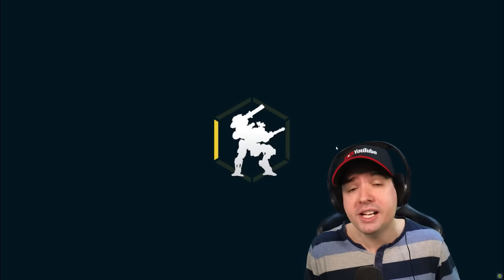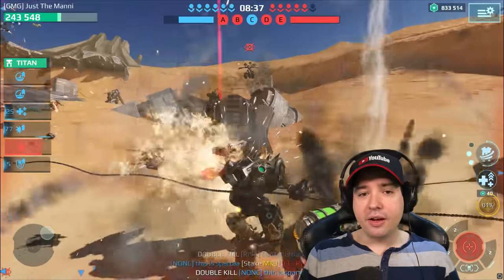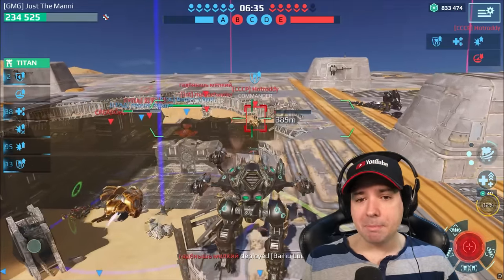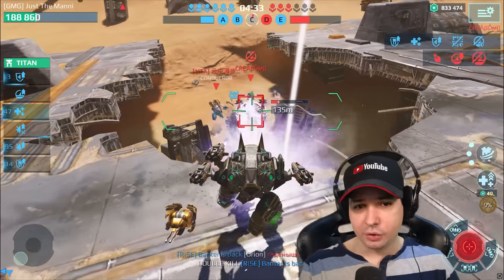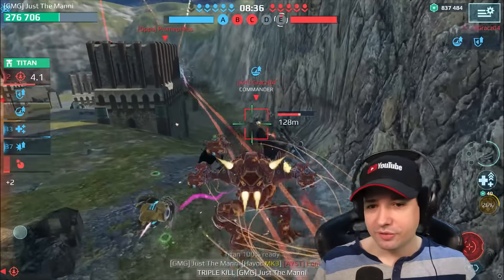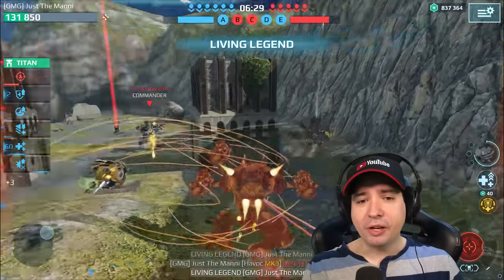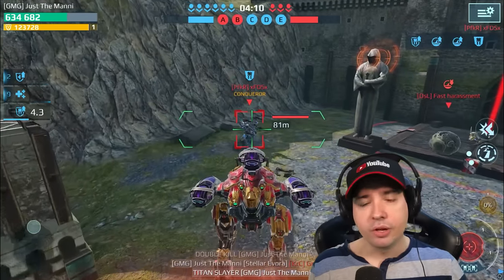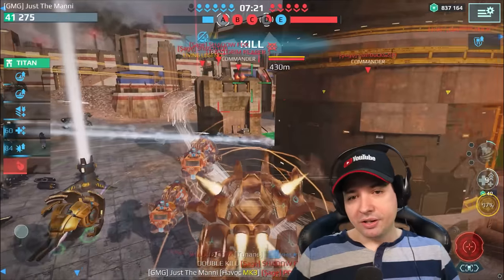THIS has to be illegal - War Robots God Mode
War Robots Ravana Gameplay with Armadillo drone getting 285 Defence Points and becoming the endboss that cannot be killed. Taking our Ochokochis with it makes my day :-)